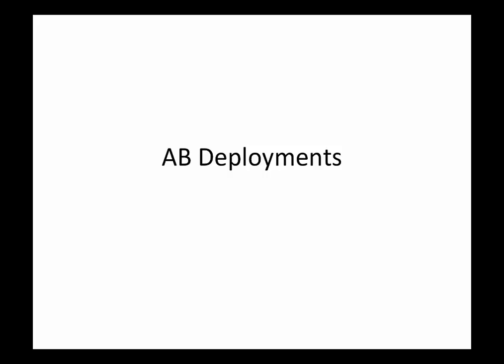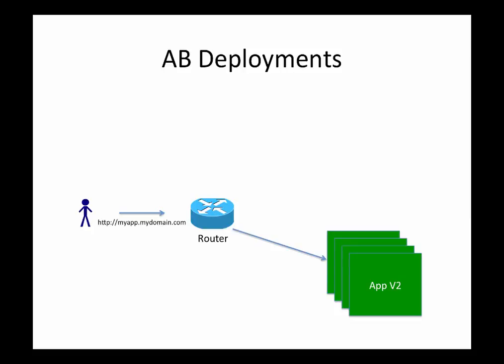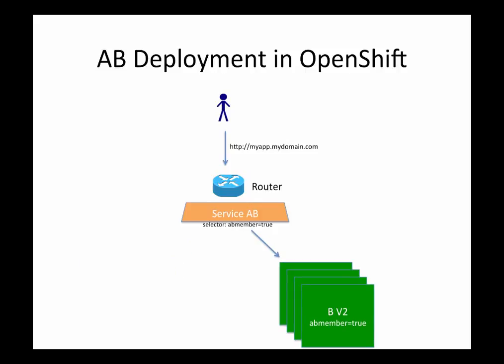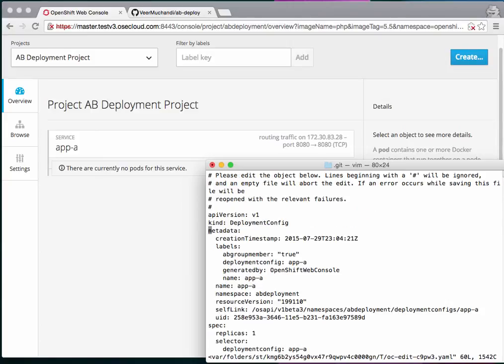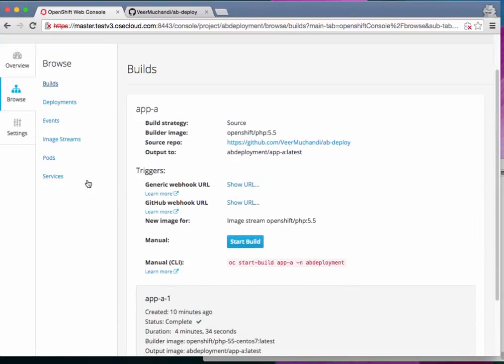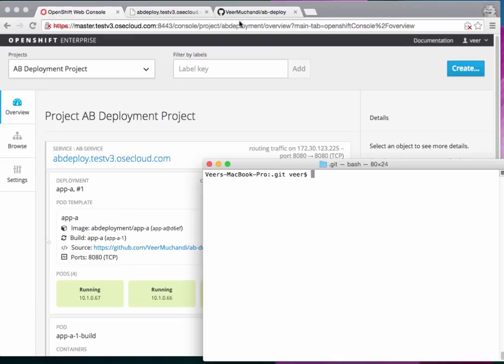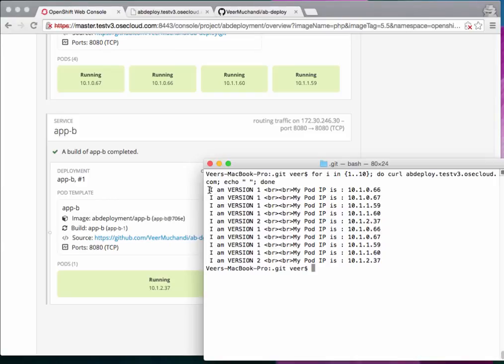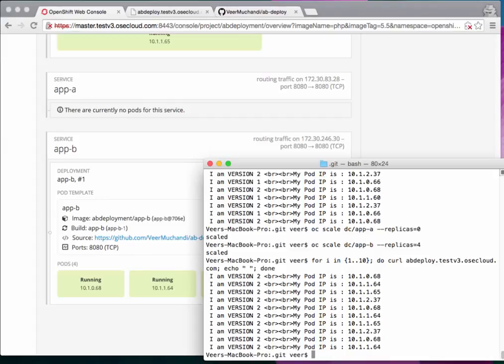OpenShift Demo Part 11: AB Deployments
In this video, Veer Muchandi demos how to mange AB deployments on OpenShift 3. NOTE: For the latest information on OpenShift 3, please visit .

In this video, Veer Muchandi demos how to mange blue-green deployments on OpenShift 3. NOTE: For the latest information on OpenShift 3, please visit .

In this video, Veer Muchandi explains how to use external Jenkins to deploy applications to OpenShift with a simple example. You may consider this as a starting .